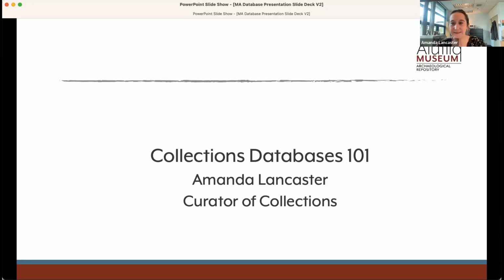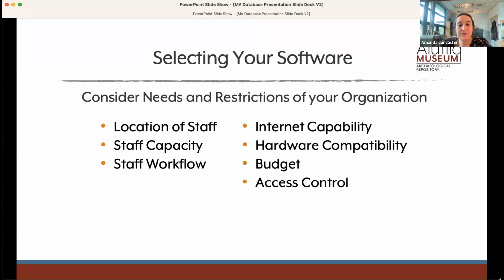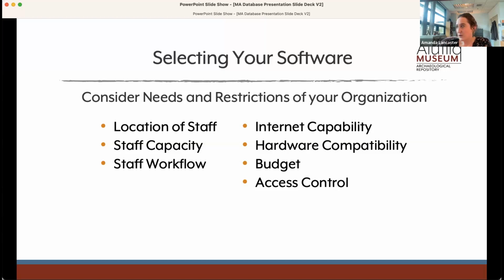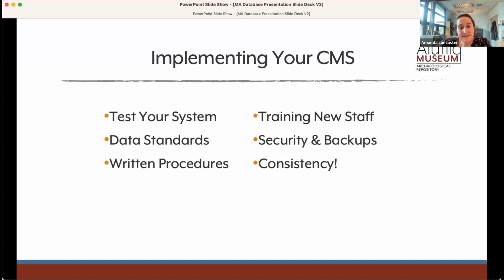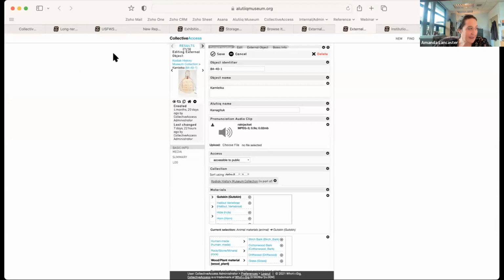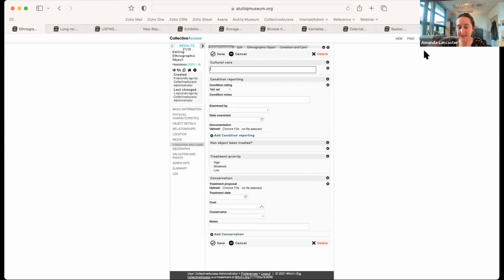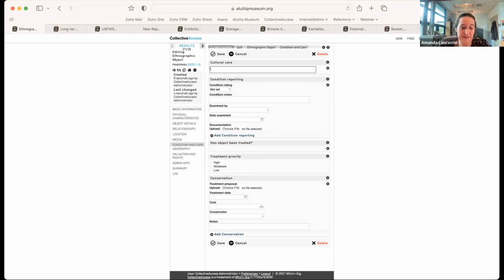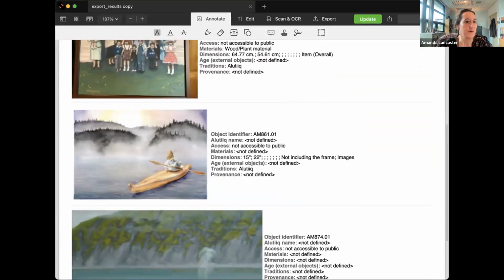Collections Databases 101 Webinar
This webinar was led by Amanda Lancaster, Curator of Collections at the Alutiiq Museum & Archaeological Repository. In this session, Amanda delved into the fundamentals of collections databases and gave a deeper understanding of the Amutat database, a remarkable resource designed to facilitate connections with Alutiiq heritage artifacts.

Derived from the Alutiiq word for cod, "Amutat" conveys the significance of pulling together cultural "things." Serving as a centralized hub, this comprehensive database compiles items from diverse collections worldwide, enabling viewers to access and appreciate a wide range of Alutiiq objects. As the repository expands its efforts to locate and document ancestral items, the Amutat database continues to grow, enriching our understanding of Alutiiq history and culture.

More about Amanda Lancaster:
Amanda Lancaster is a museum professional with 8 years of experience managing museum collections. She holds a masters’ degree in history from Texas Tech University, with a graduate certificate in Museum Studies. In 2017, she joined the staff at the Alutiiq Museum in Kodiak, AK, where she currently serves as the Curator of Collections. As a museum professional, her expertise is in collections management, NAGPRA/repatriation, museum policies, copyright & intellectual property, and facility management.